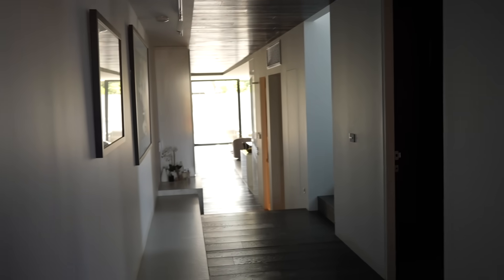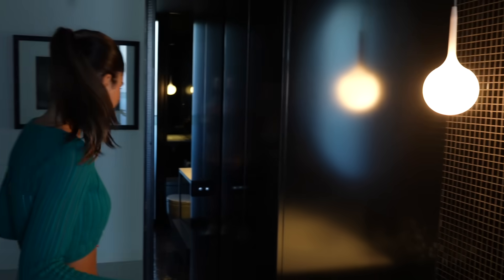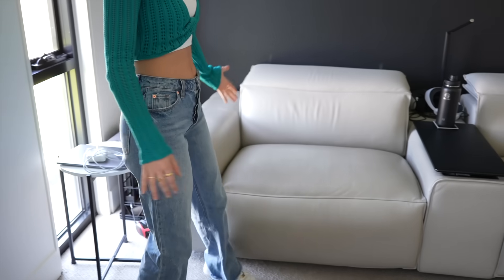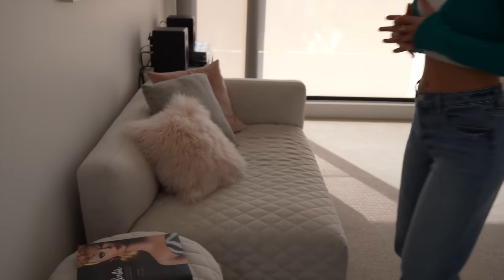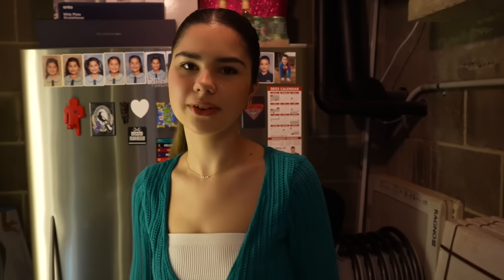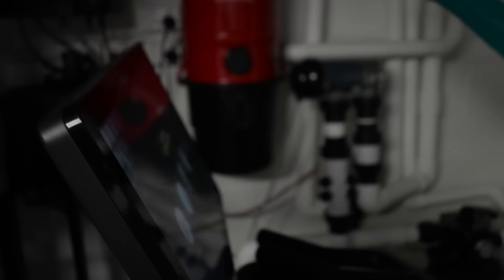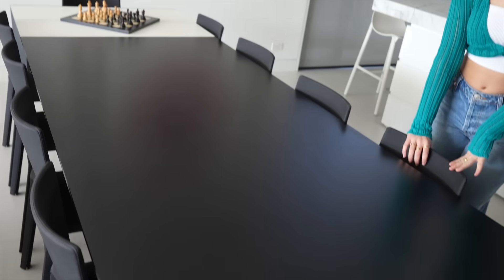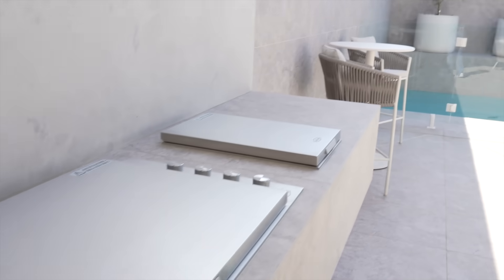House Tour 2023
After a number of requests, here's an updated house tour!